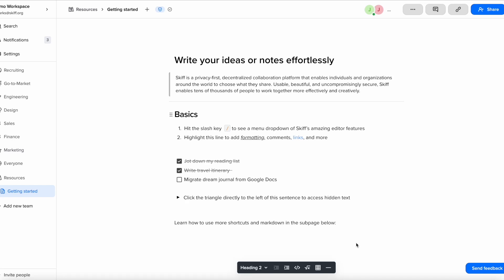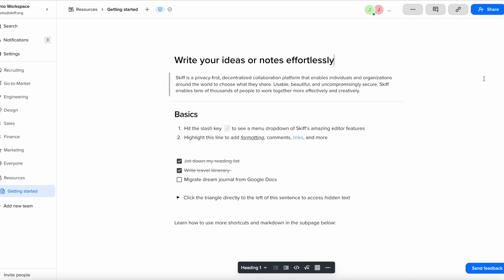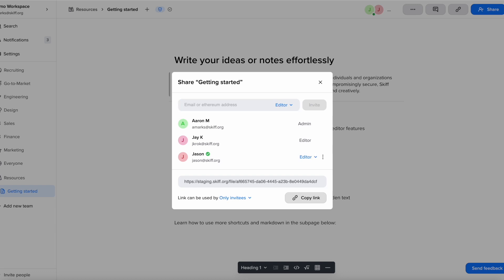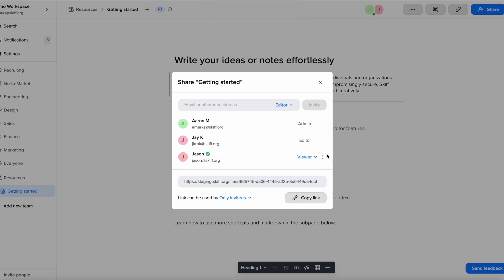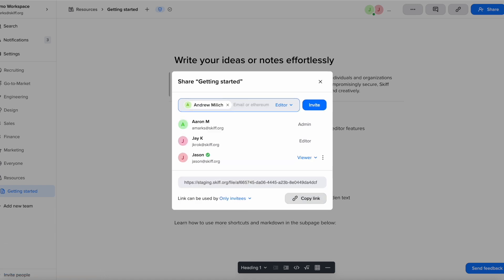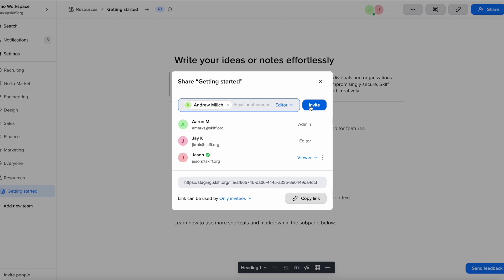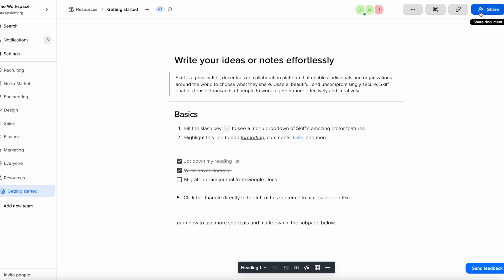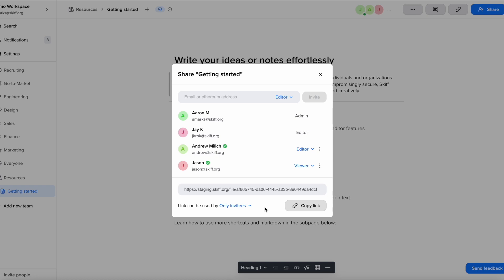Sharing with collaborators on Skiff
Learn how to easily share your Skiff pages with others.